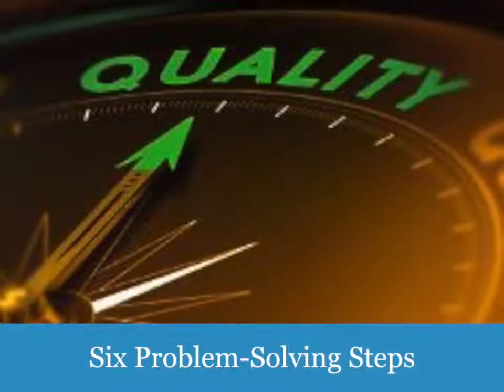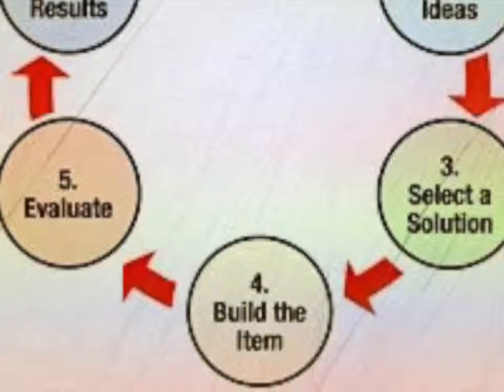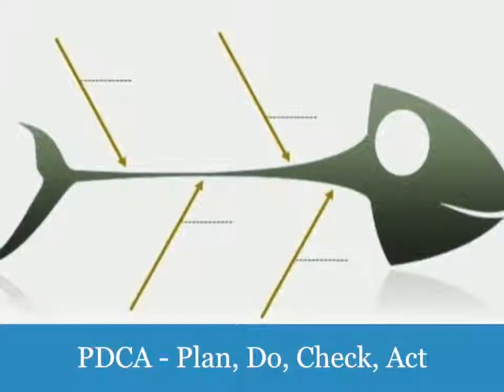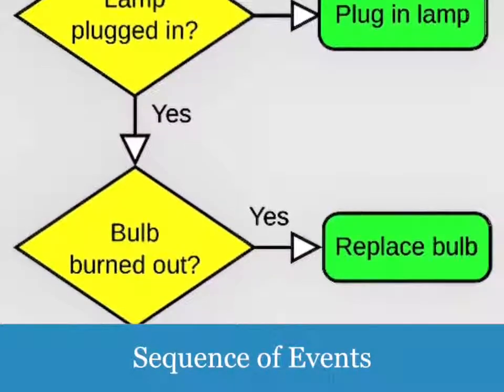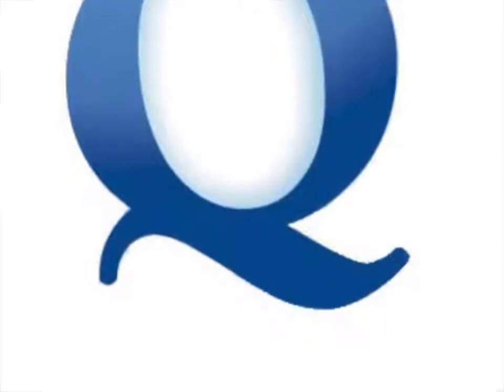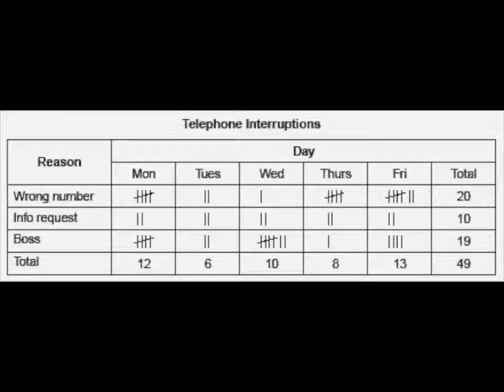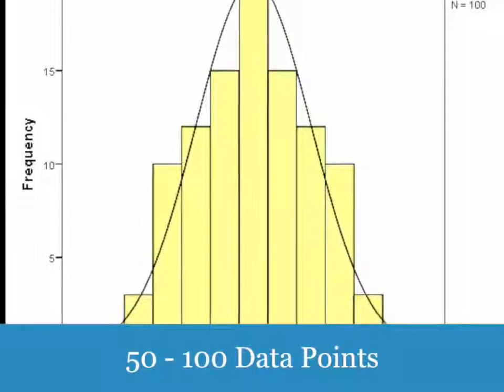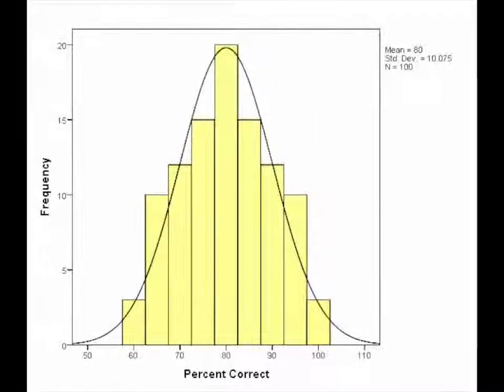The Seven Basic Quality Tools Part 1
In this Part 1 video, Warren explains the uses of the Cause-and-effect Diagram (aka Fishbone or Ishikawa Diagram), Check Sheets, and Histograms.